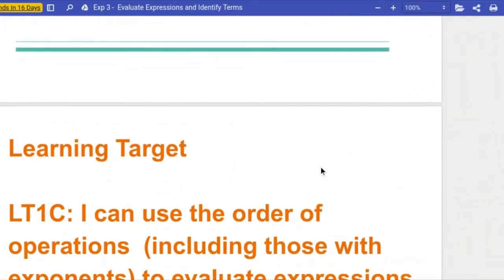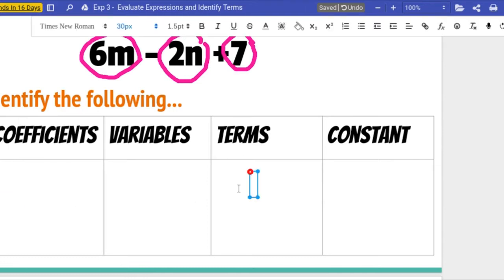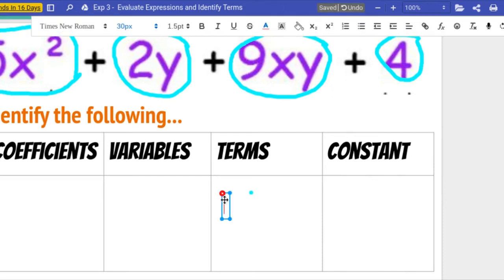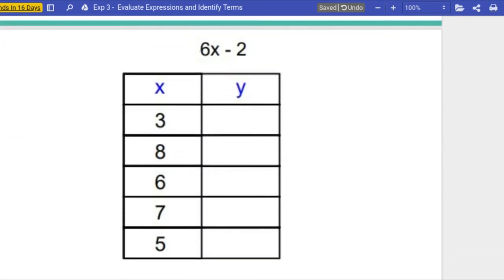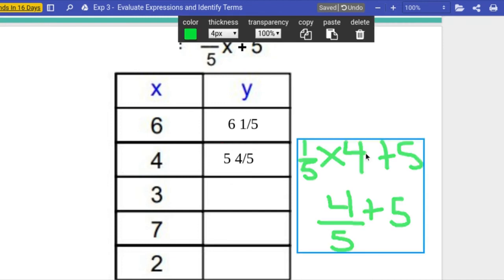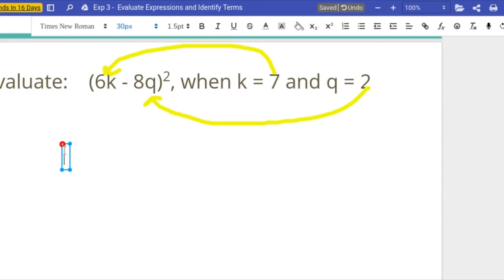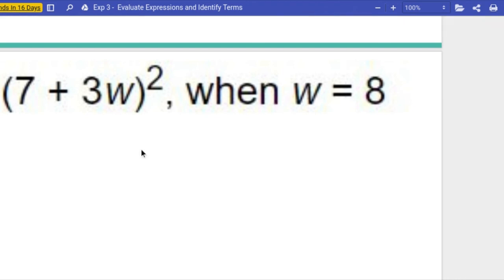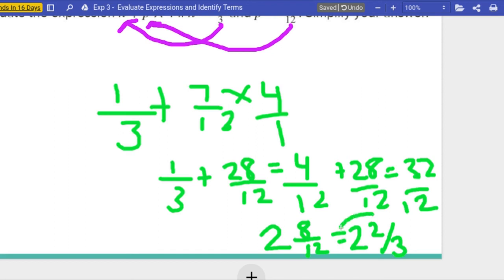Evaluating Expressions EXP Lesson 3